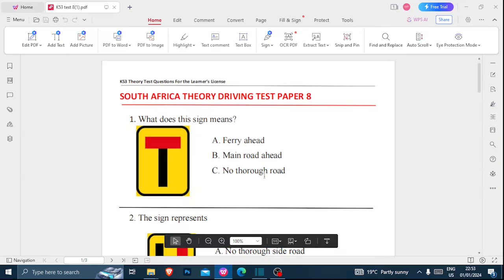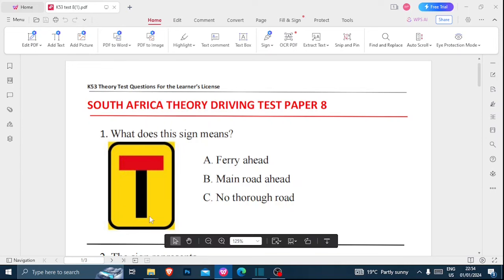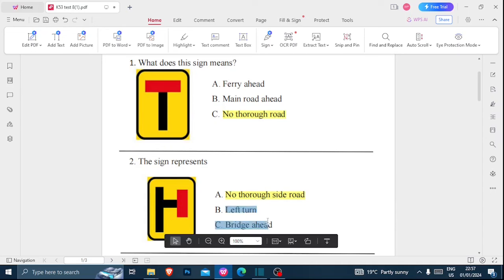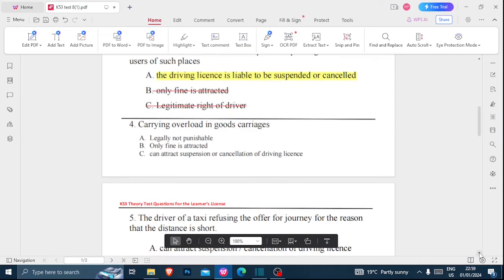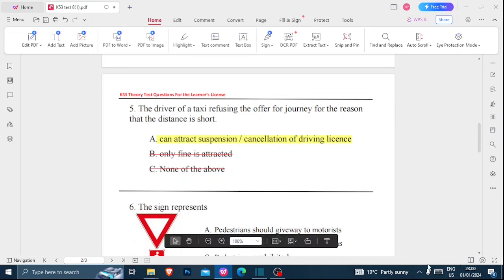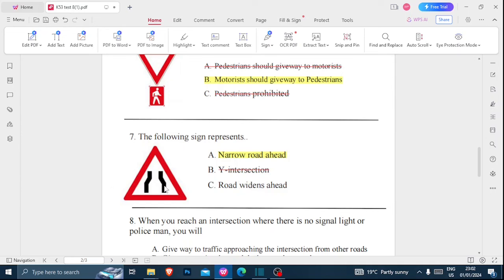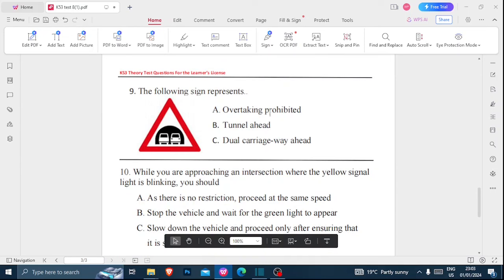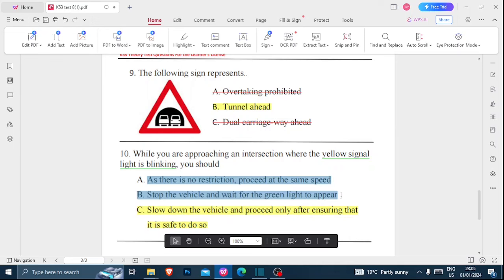2024 K53 Learner's Test South Africa Question and Answer | Learner's driving Lesson 8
Welcome to the ultimate K53 Learners License Test Preparation! Get ready to take your South African K53 Learners License test to new heights with our comprehensive tutorial for Test Paper 8. In this dynamic and engaging video, we bring you a wealth of knowledge and interactive experiences that will propel you towards success.

Test Paper 8 is meticulously designed to cover all the essential aspects of VEHICLE CONTROLS and ROAD CRAFT. We leave no stone unturned as we guide you through the intricacies of handling a vehicle and mastering the art of safe and responsible driving.